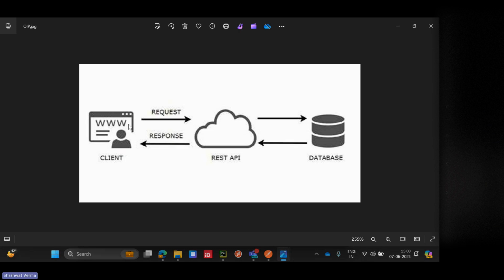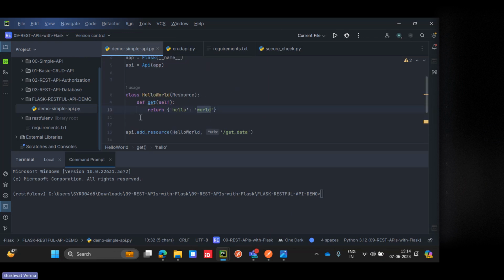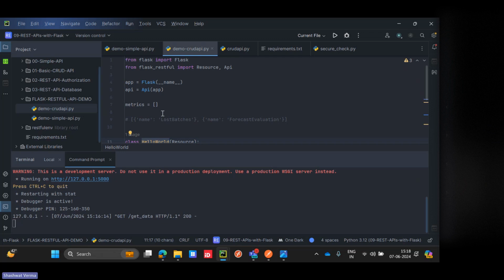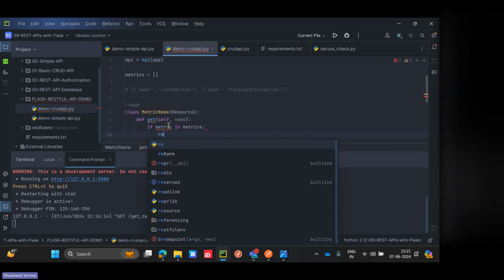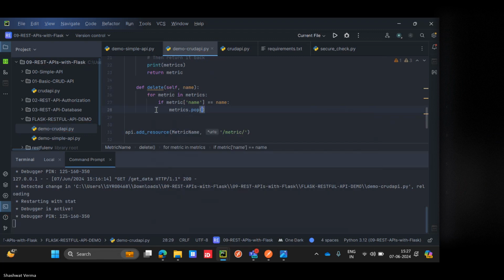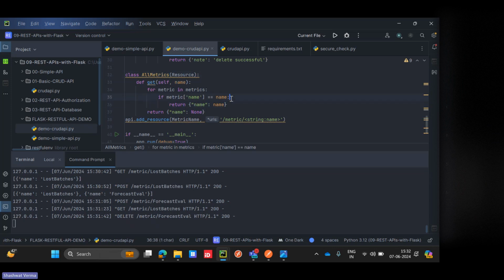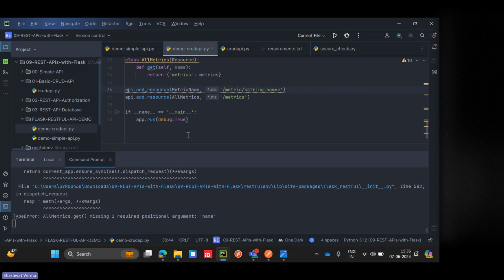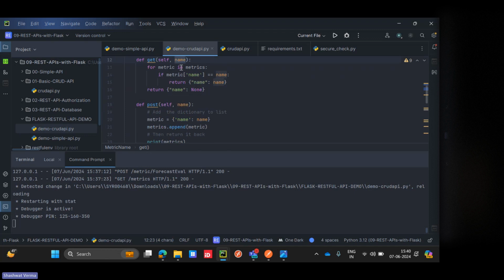Flask API CRUD Operation